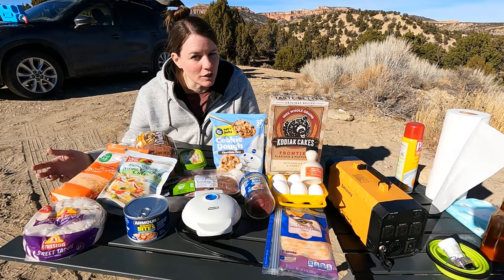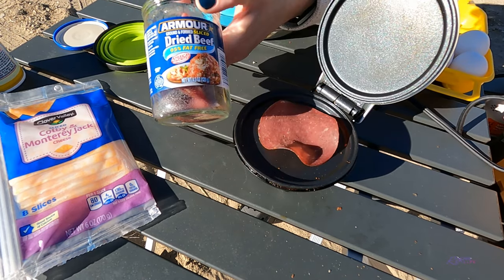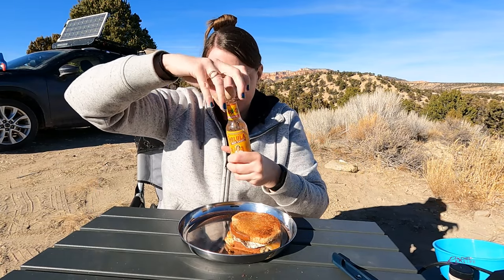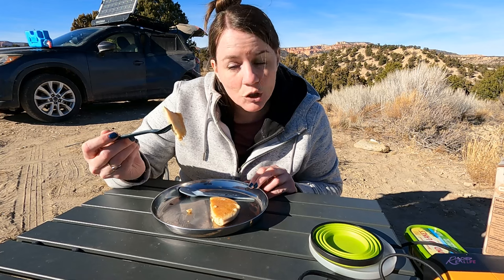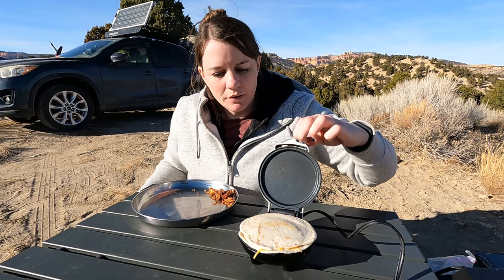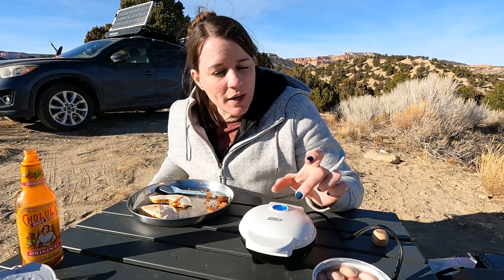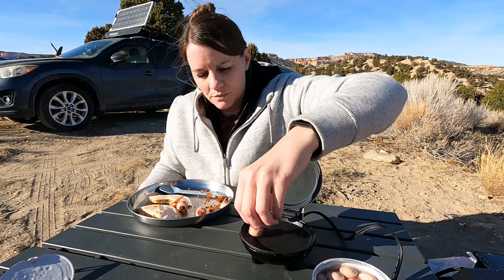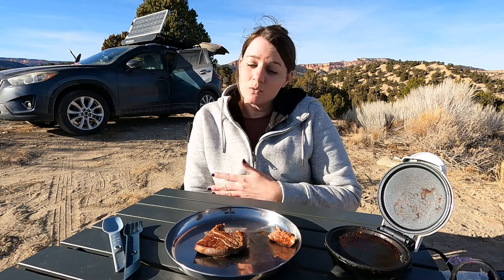DASH MINI GRIDDLE CAMPING MEALS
Could the Dash Mini Griddle be the perfect small appliance (110v) for camping? In this video I cook a days worth of meals using ONLY the mini griddle. What would you cook?

The Dash Mini Maker Griddle is the perfect, easy-to-use solution for single-serving cooking, whether at home or on the go! Cook pancakes, eggs, grilled cheese, and more, and the nonstick surfaces are easy to clean. Simply plug it in and you’ll be cooking delicious, convenient snacks in minutes. The cute and compact Mini Maker is lightweight and saves space, perfect for a dorm room, camper, or smaller kitchen.

Features:
- 4” nonstick cooking surfaces heat evenly and release cleanly for perfect results and easy clean-up.
- One-step set up, plug it in and you’re done.
- Includes: Dash Mini Maker Griddle and Recipe Guide.
- 1-year manufacturer warranty, 2-year warranty available with registration to the Feel Good Rewards program

SPECS:
HEIGHT: 2.8
WIDTH: 6.4
LENGTH: 5
WEIGHT: 1.5
CORD LENGTH: 31
POWER RATING: 350 watts
UL: YES

Dash DMS001RD Mini Griddle

My storefront is always being updated so be sure and click, + Follow